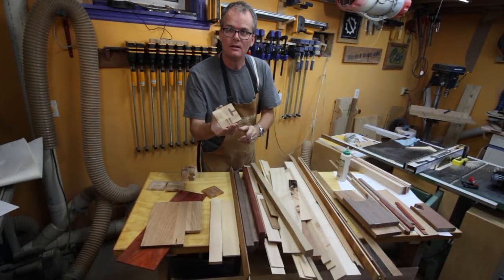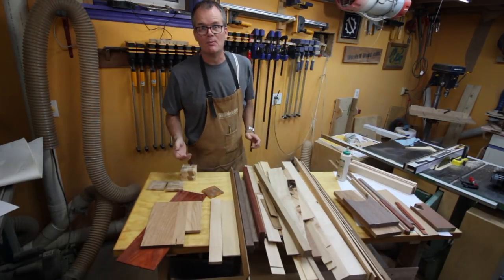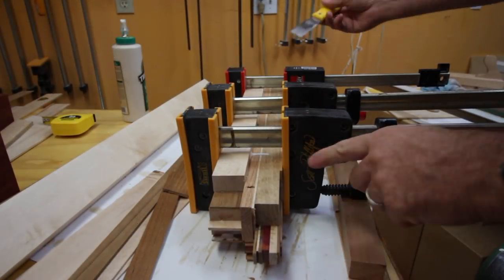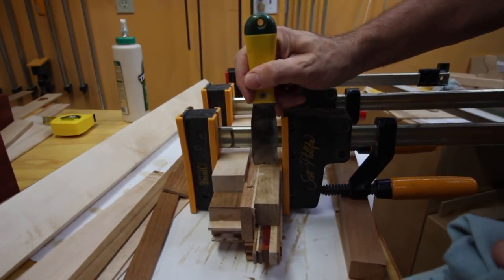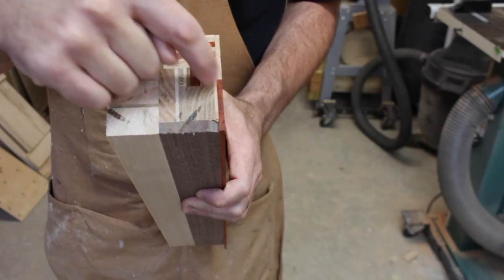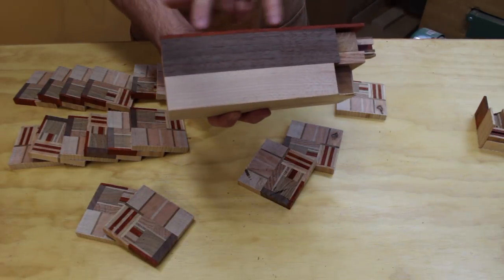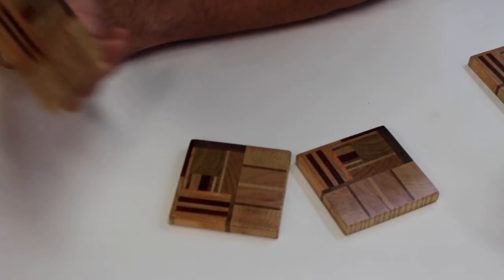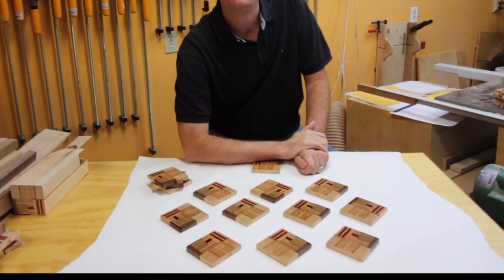End Grain Coasters Are Amazing (WnW #115)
It’s all about colour and contrast.  Details on the project web page!

These are made in much the same way you would make end-grain cutting boards.  However, one key difference is that you arrange the pieces in a purposely random arrangement, and not in a nice even regular layout.  (and yes, "purposely random" is a bit of an oxymoron, isn't it?)

The key thing to remember is to make sure you use some contrasting woods to make sure that you end up with something that looks interesting instead of bland.

— Irwin Quick-grip XP600 clamps

— Bessey small 4” F-Clamps
— Minwax oil-modified Polyurethane

— Grizzly G0513ANV 2 HP Bandsaw (I have a similar earlier model)